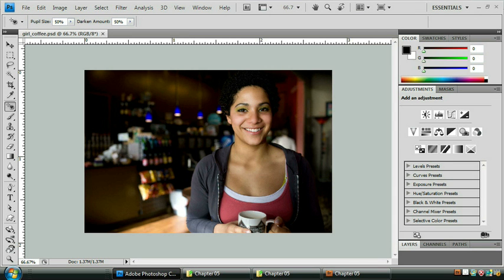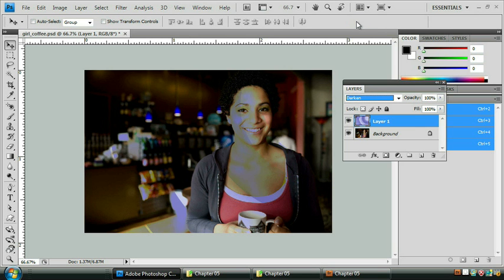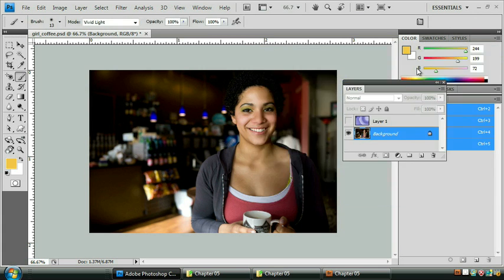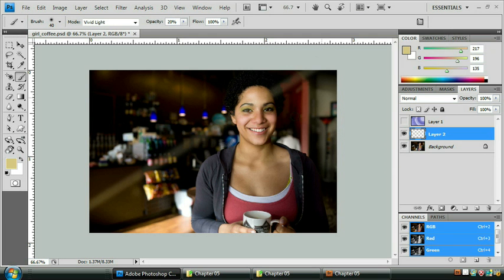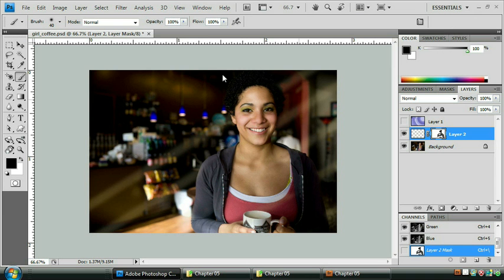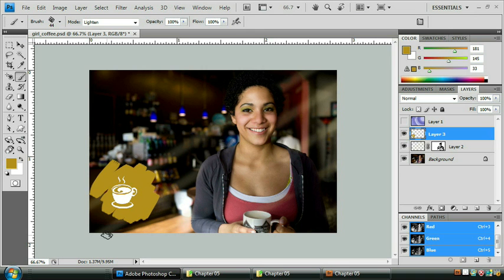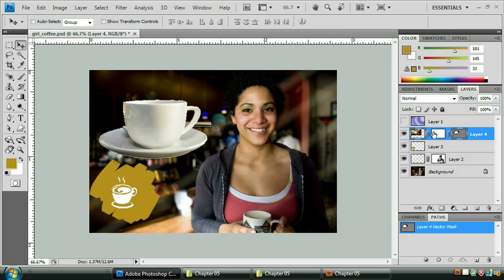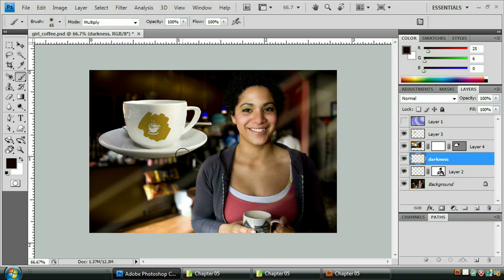E 05 Working with Layer Blending Modes Chapter 05 PAINTING & RETOUCHING